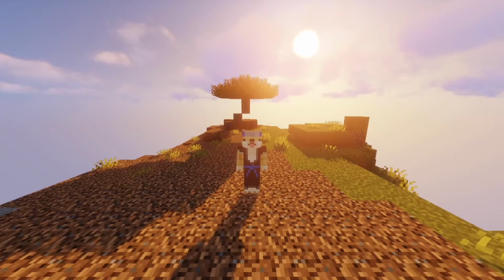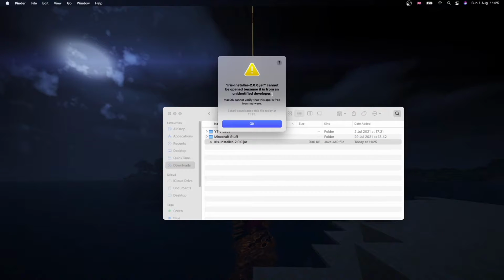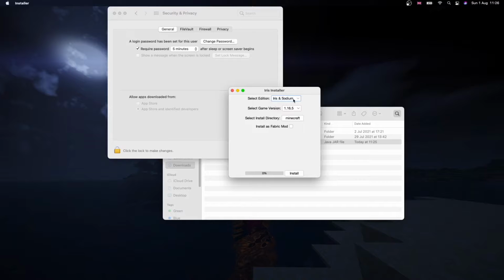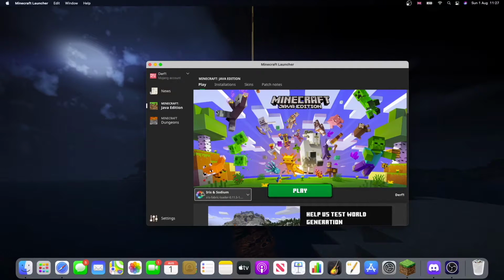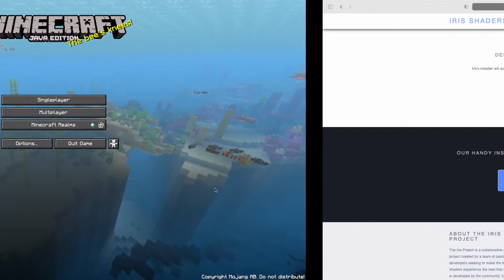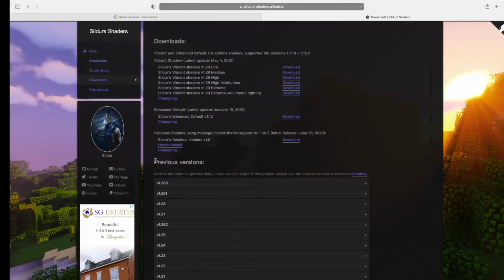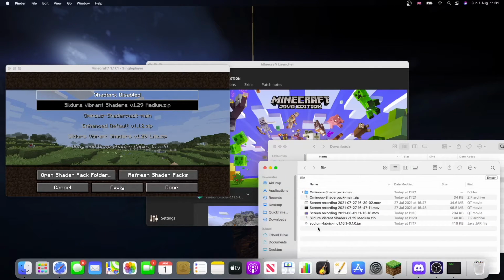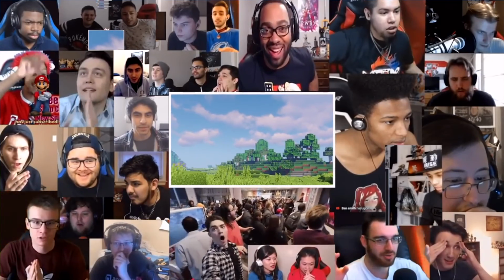How to get the BEST FPS in Minecraft... with SHADERS 1.18 | Sodium and Iris Tutorial Mac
How to get the BEST FPS in Minecraft 1.18... with Shaders | Sodium and Iris Tutorial Mac
This video tutorial shows you how to install sodium on MacOS, along with the Iris mod, to increase FPS in Minecraft with and without shaders. It works way better than optifine.